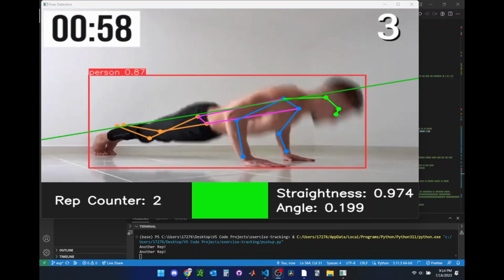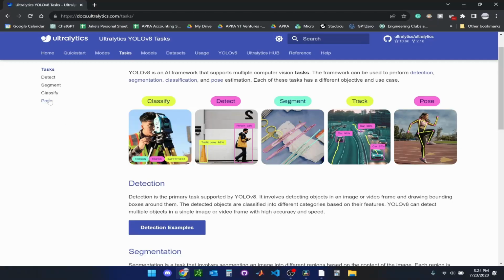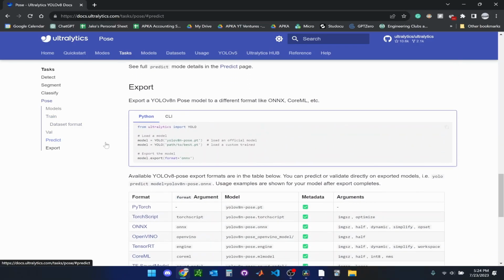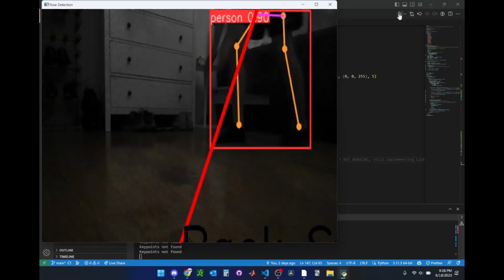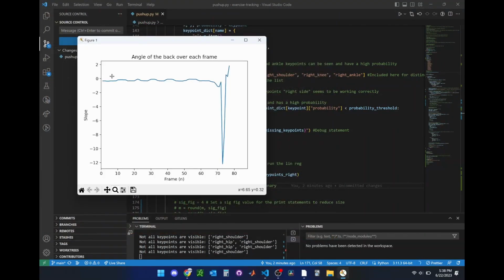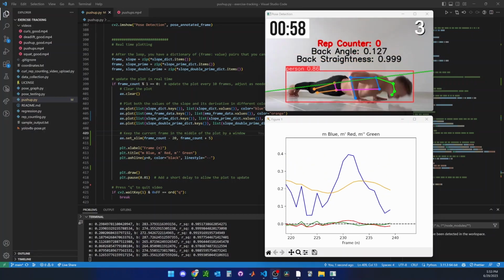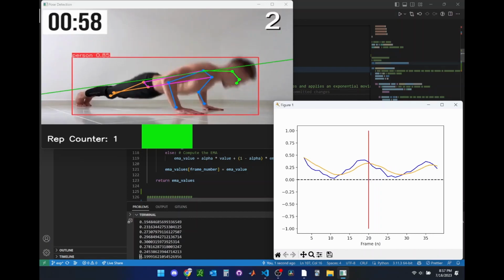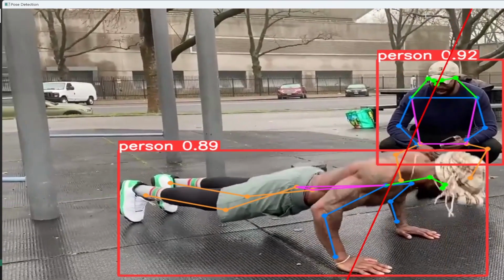How I Built an AI Powered Pushup Trainer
This video documents my summer project creating a python script that both counts pushups and scores good form.

♪ Sunset (Prod. by Lukrembo)